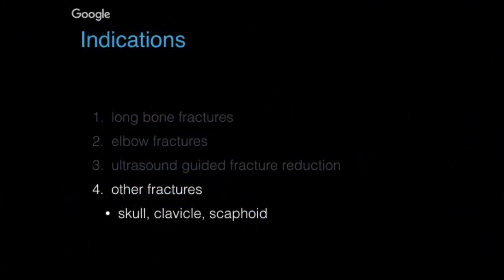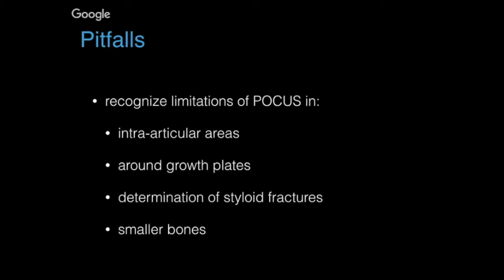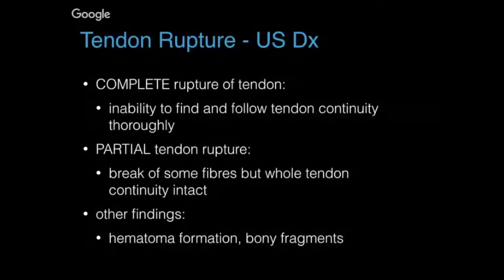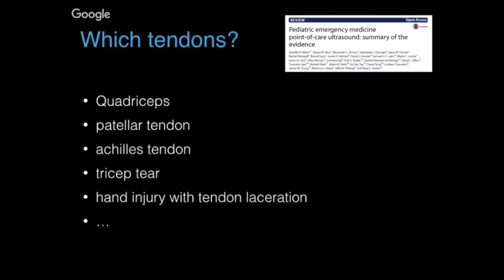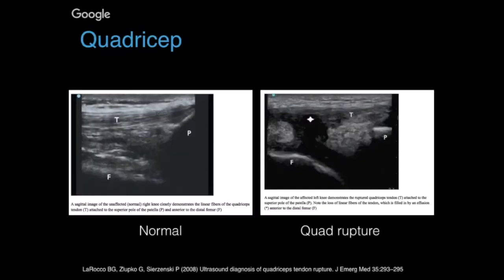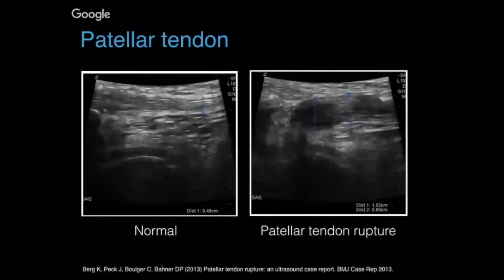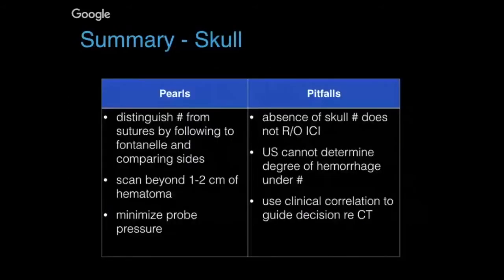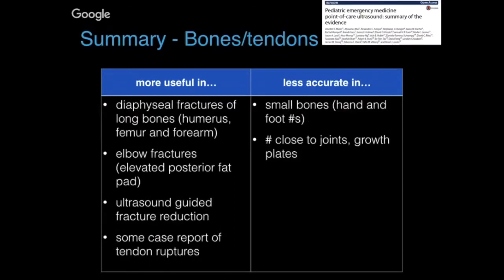Bones / Tendons (3/3)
Dr. Michelle Lee reviews the advantages and limitations of POCUS in interpreting skull fractures, long bone fractures and tendon ruptures.

Happy Scanning!